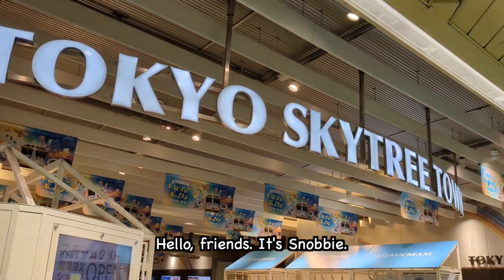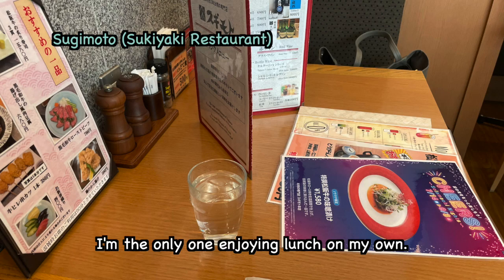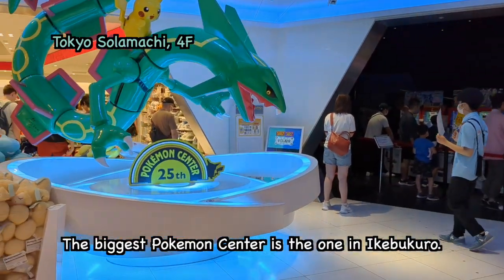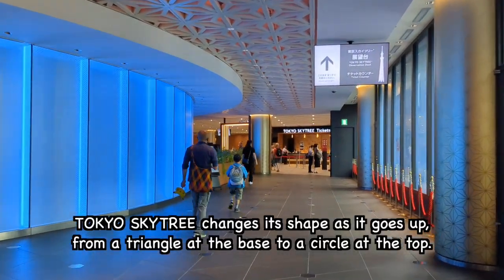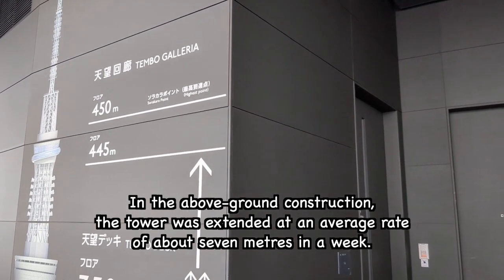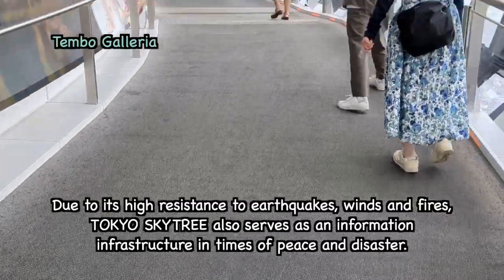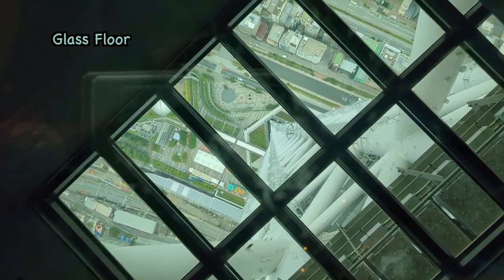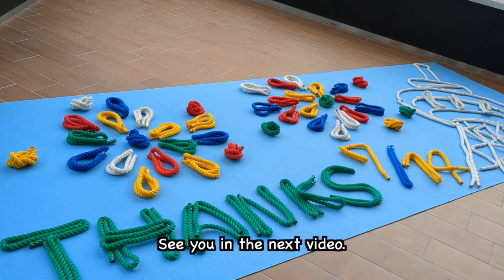TOKYO SKYTREE Perfect Guide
TOKYO SKYTREE is more than merely a great view, it is an amusement facility where families can enjoy shopping and dining together. is the must-go place if you are visiting Tokyo. It's the tallest tower in the world (634m). Enjoy the view of Tokyo from the observatory deck and its history.

[Ticket ]
[Music]
DOVA-SYNDROME

[Special Thanks to]
Profile Studio designs the channel logo.